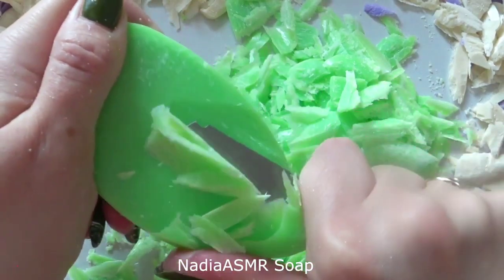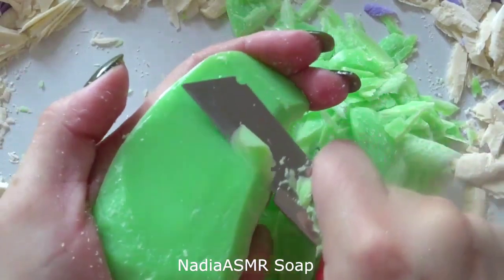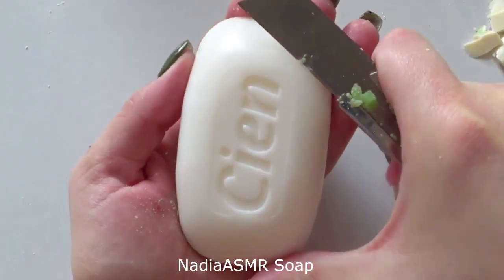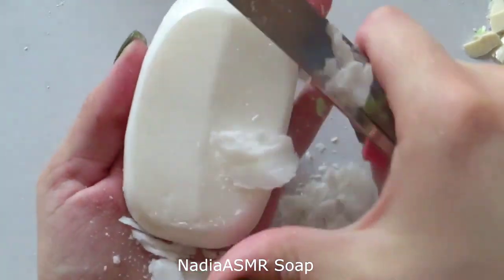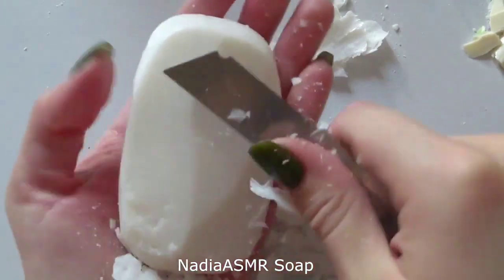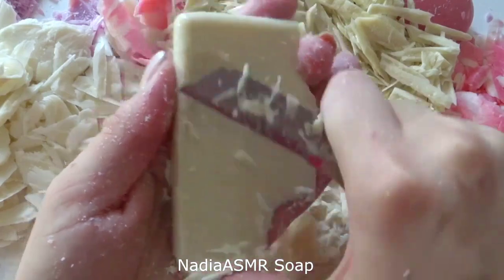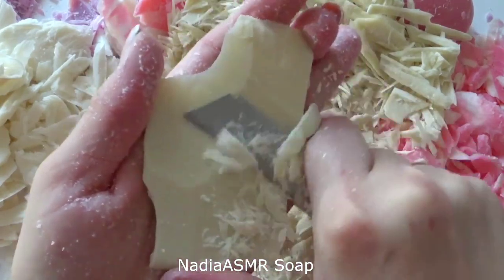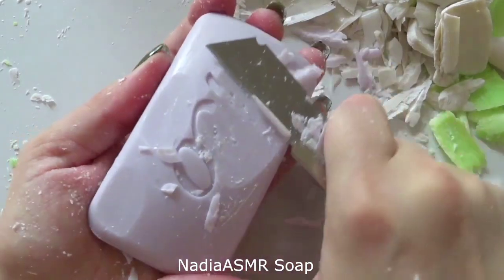🇺🇦Dry Soap carving ASMR\ relaxing sounds\ No talking. Satisfying ASMR video\ Cutting soap